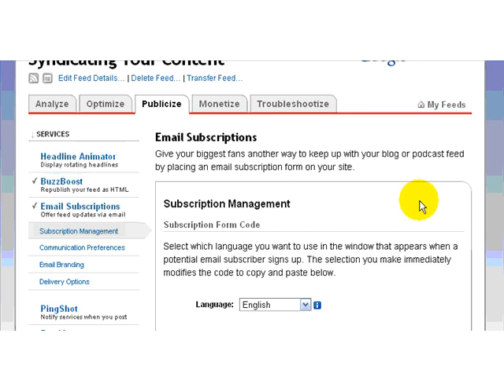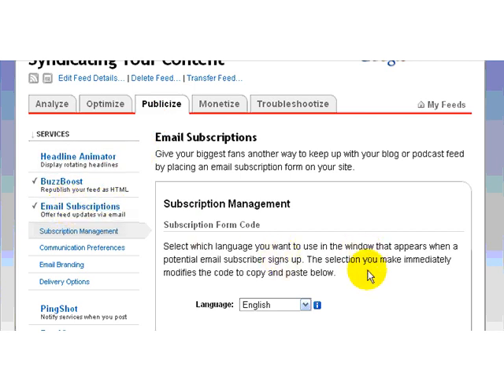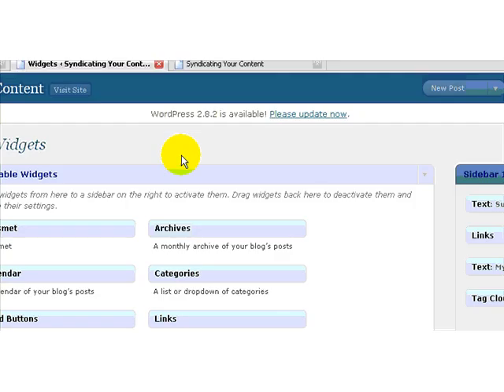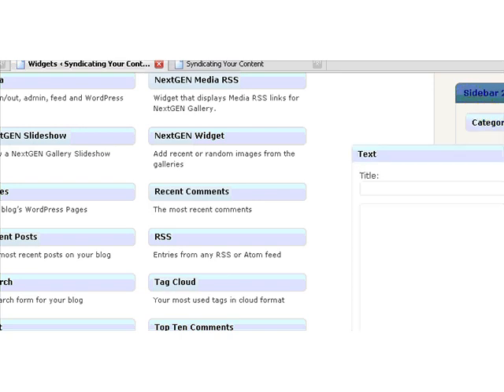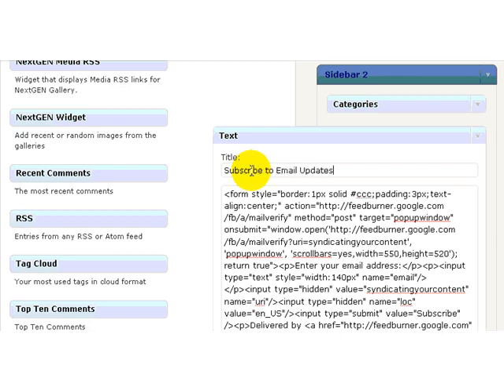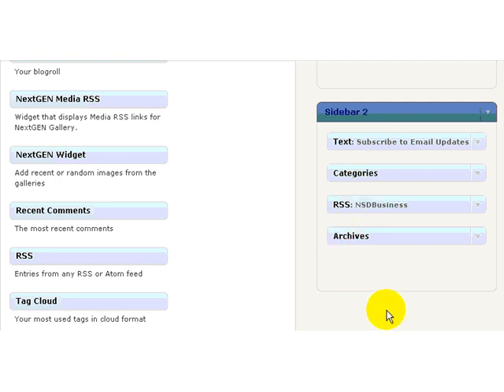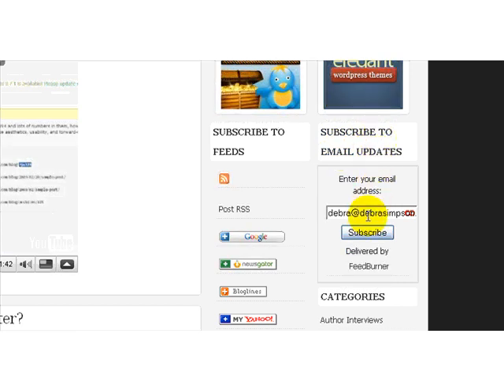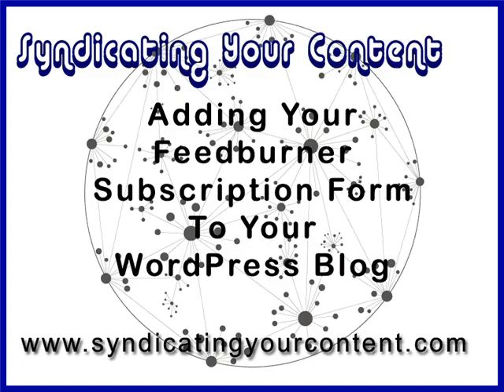Add A Feedburner Subscription Form To Your WordPress Blog